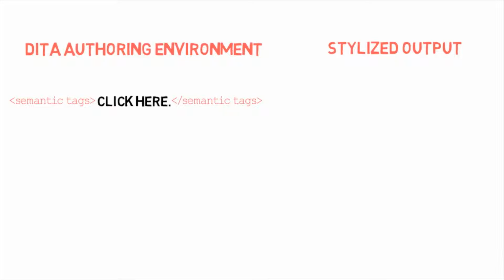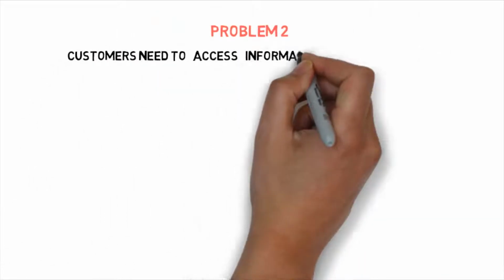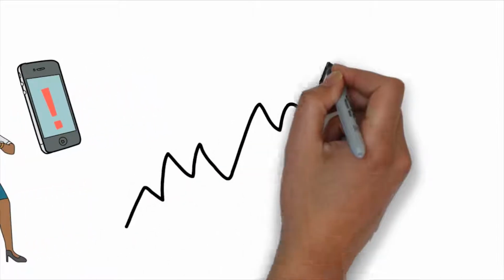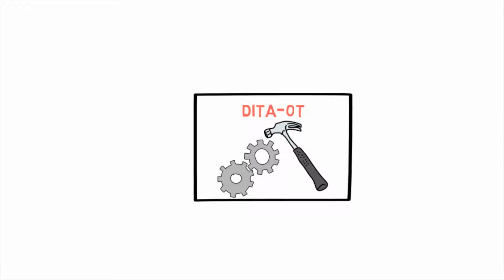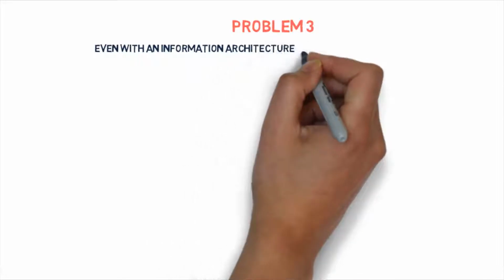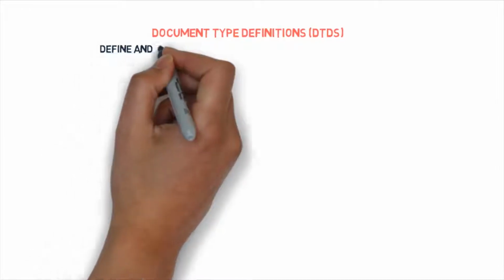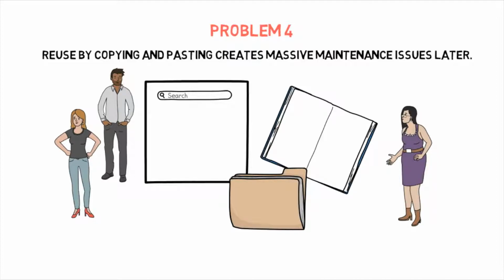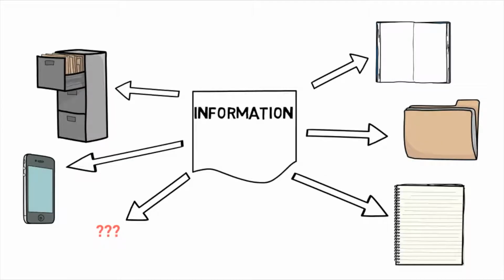The benefits of DITA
Want to know the benefits of DITA? There are a lot, but we've chosen four of our favorites.